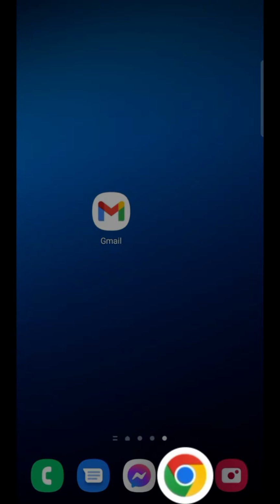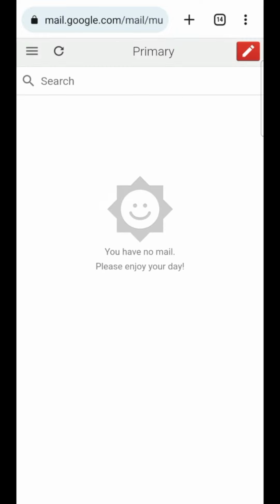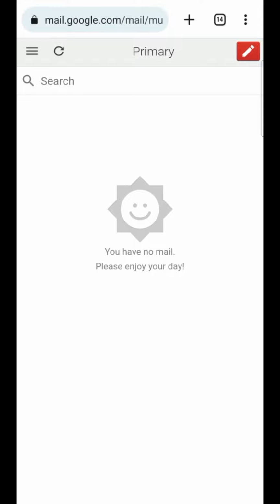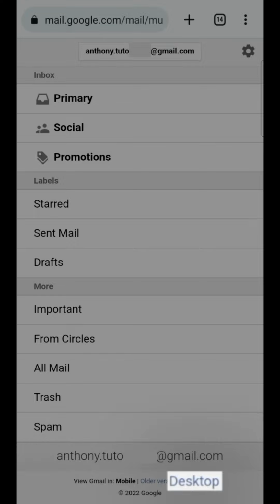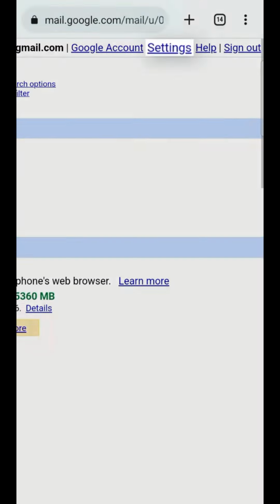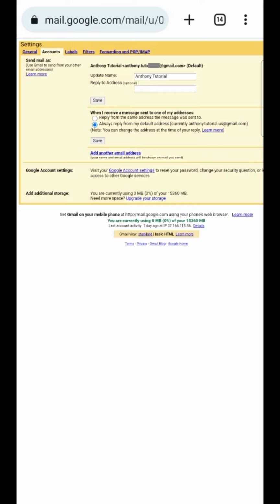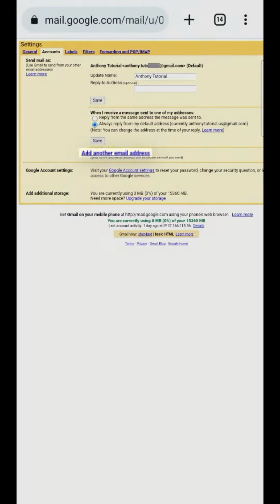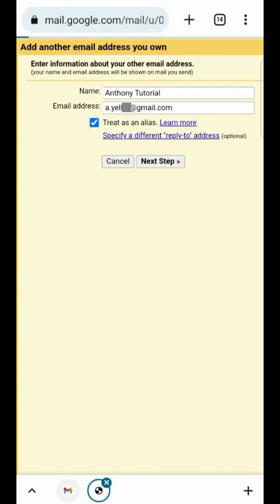SEND with ANOTHER Gmail ADDRESS, how to change the NAME of our sending Gmail address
CREATE a free GMAIL account, how to make my new Google Gmail account on a mobile PHONE and computer :